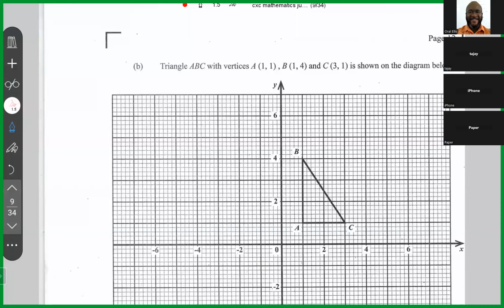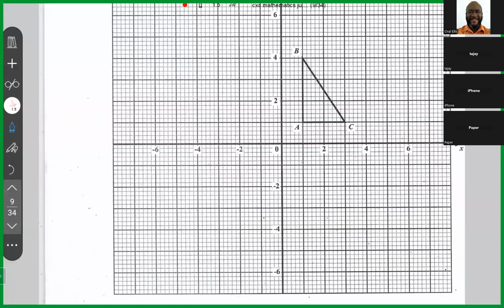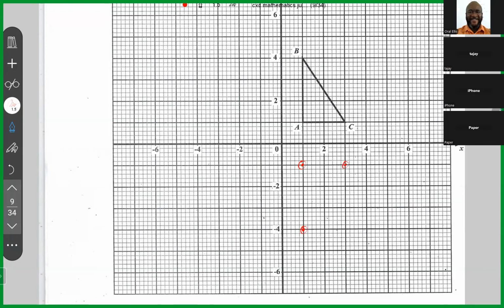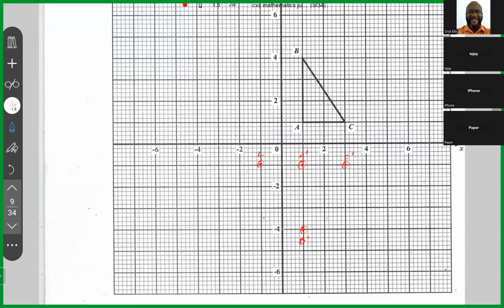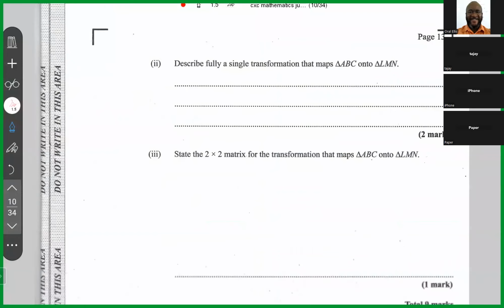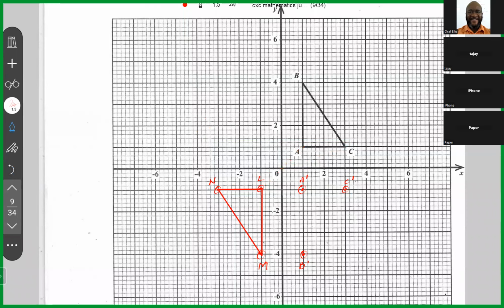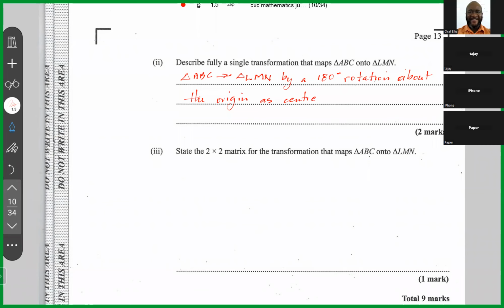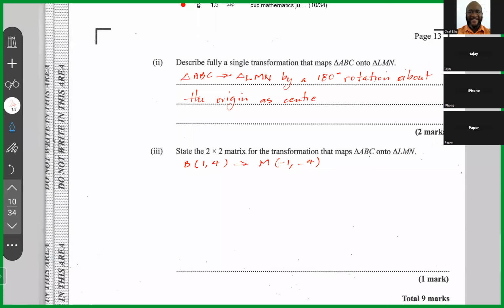CSEC May 2019 Q3b